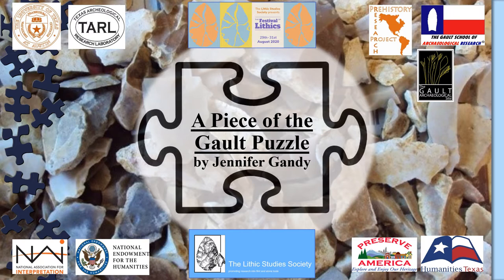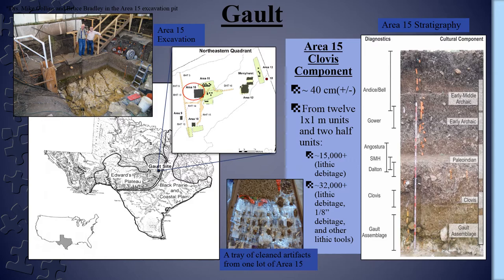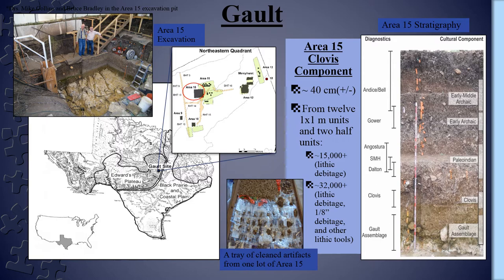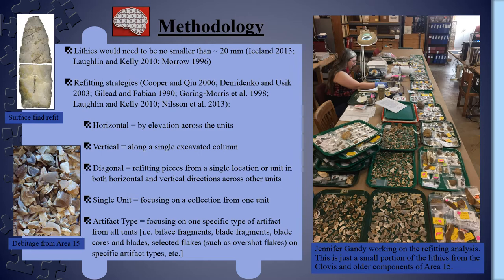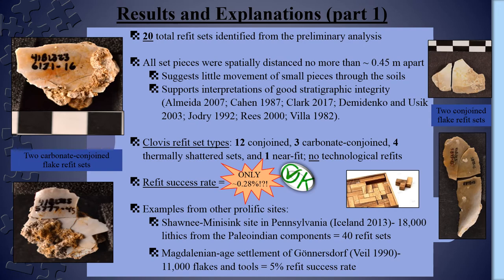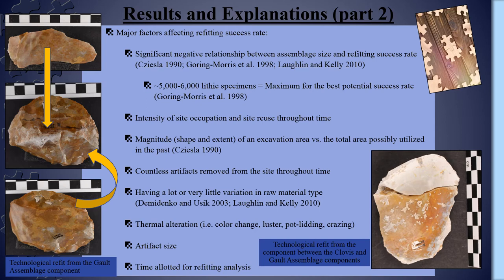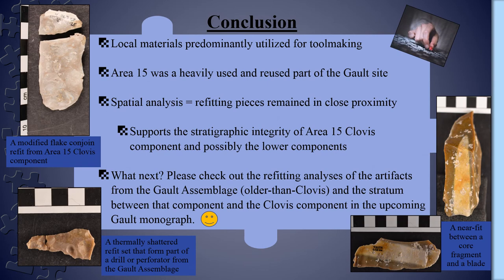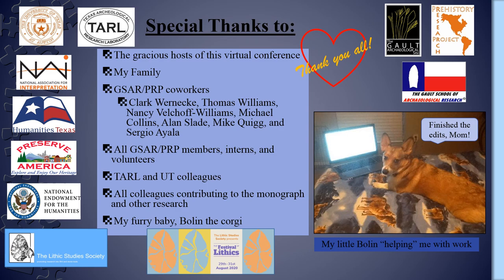A Piece of the Gault Puzzle by Jennifer Gandy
A Piece of the Gault Puzzle by Jennifer Gandy. Presentation given at the virtual Festival of Lithics 29th - 31st August 2020. Hosted by the Lithics Studies Society!

This program is made possible with funding from Humanities Texas and the National Endowment for the Humanities (NEH) as part of the federal CARES Act and was produced by the the Gault School of Archaeological Research